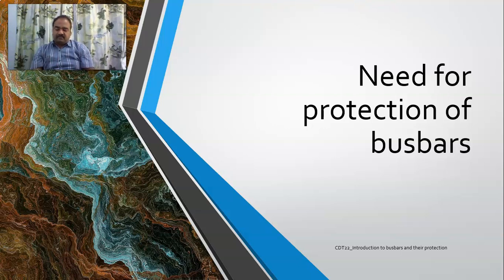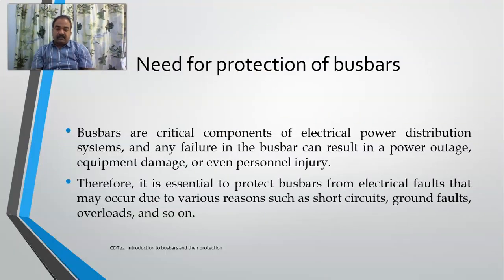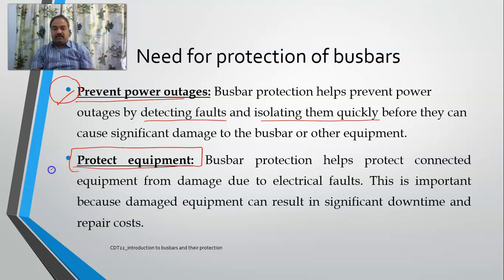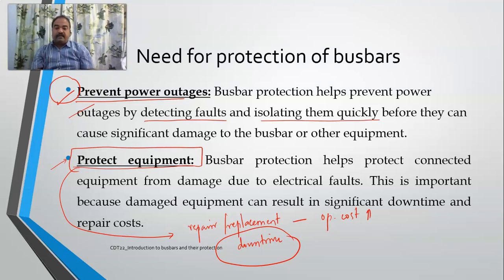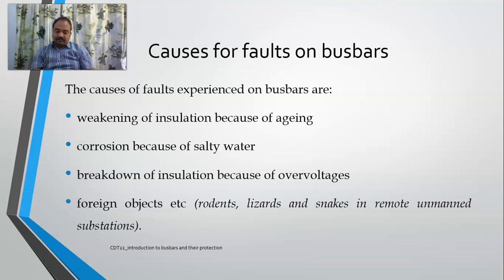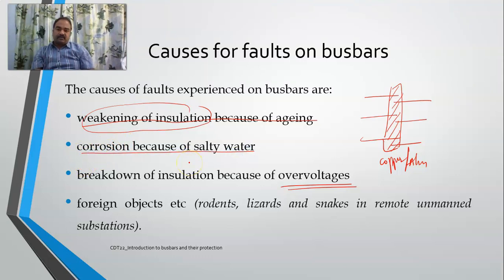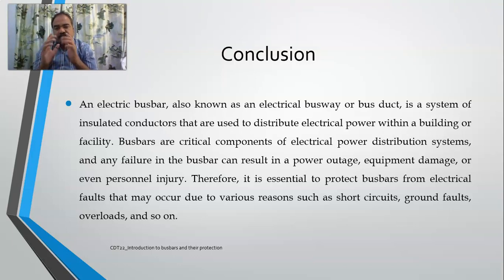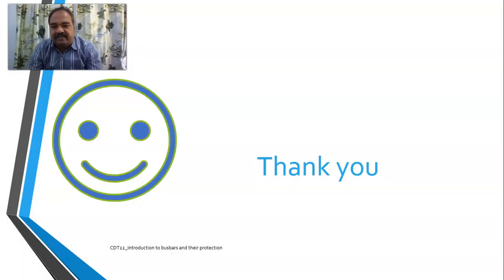CDT22.2_Need for busbar protection